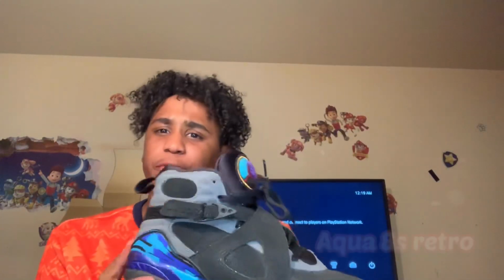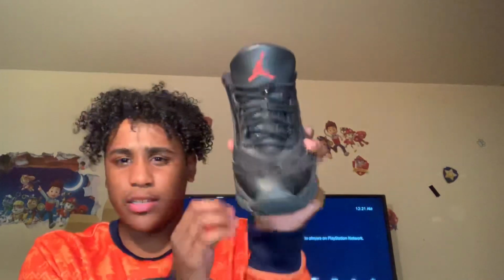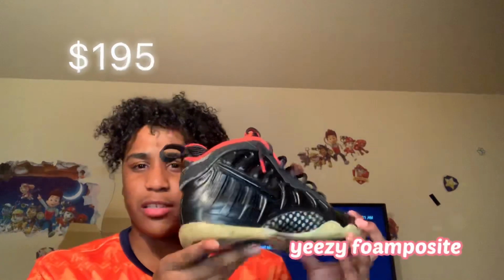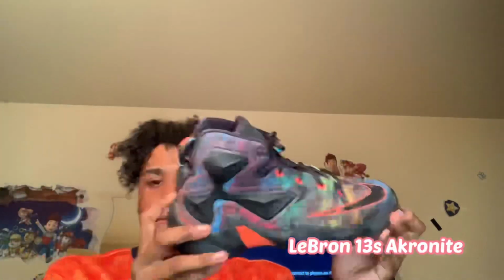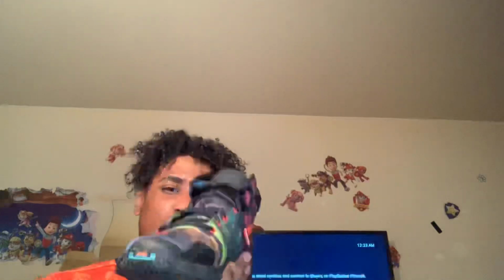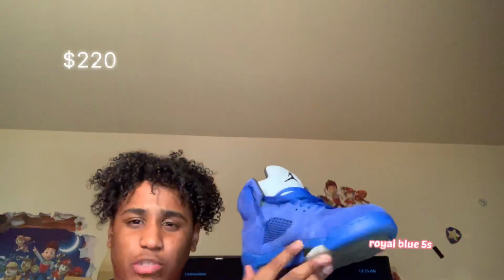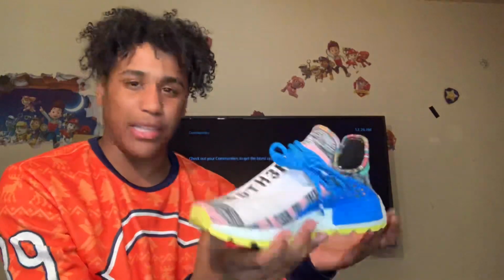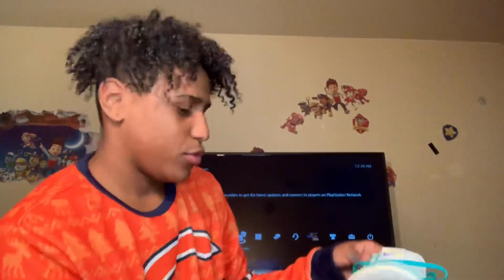KEVIN’S SNEAKER COLLECTION (PART 1)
This is part 1 with Kevin’s sneaker collection he gonna show y’all his drip!!

Icylinn’s Instagram: pretty_icylinn
Kevin’s Instagram: iam_kvxx
FOLLOW OUR PAGE TOGETHER➡️ icykev_wayy